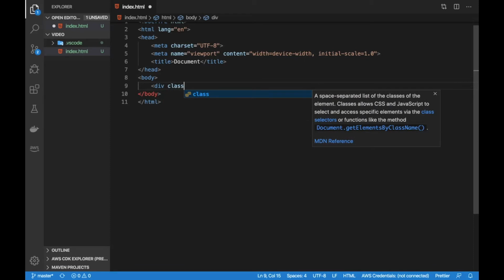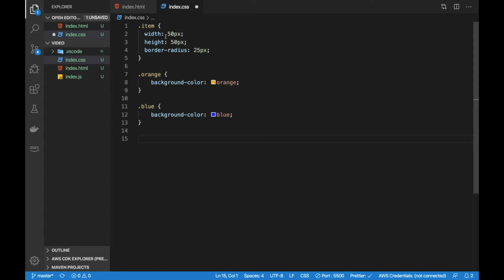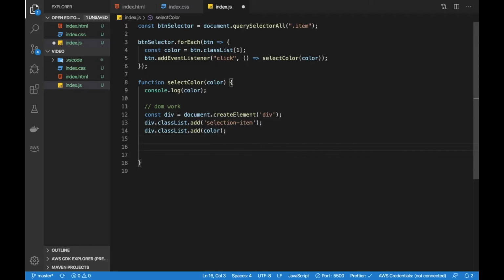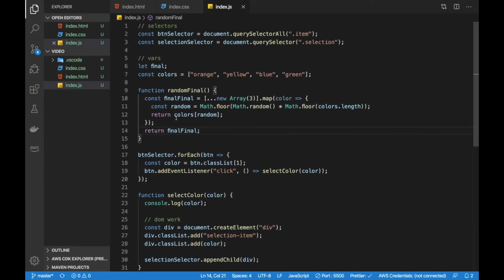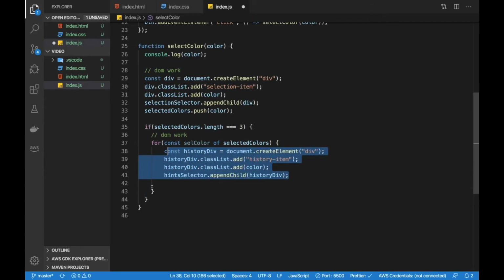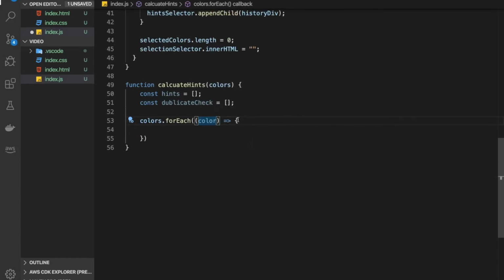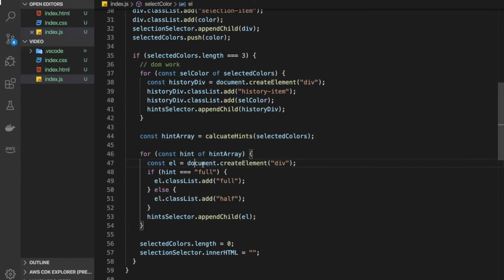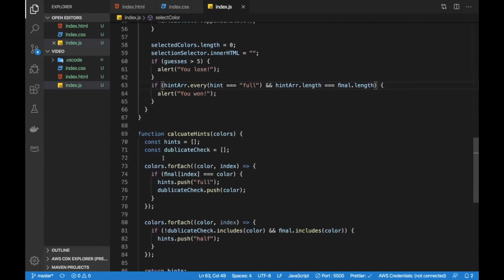Game in Vanilla JS - Mastermind [Step by step]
In this video we'll explore a JavaScript implementation of a simplified version of the board game Mastermind. You'll learn very basic JavaScript techniques to work with the DOM and get to create your own game that you can play vs an NPC or even convert into a 2 player game.

When I made this implementation I wasn't 100% sure of the way hints were generated from when I played the game in my childhood so it might be wrong.

The video is a little long but can hopefully be useful to beginner JS developers since i explain most things step by step